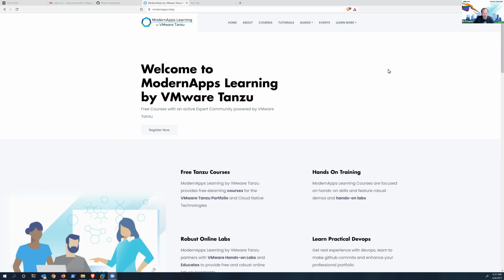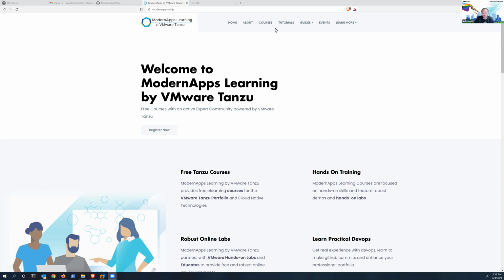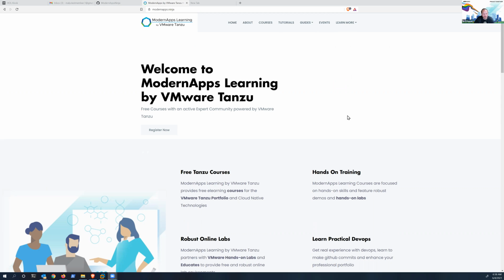Introduction to the ModernApps Learning Community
This video provides an introduction to the ModernApps Learning Community.

This is part of the ModernApps Skills 101 course from ModernApps Learning by VMware Tanzu, available